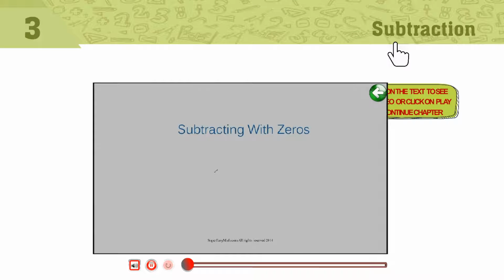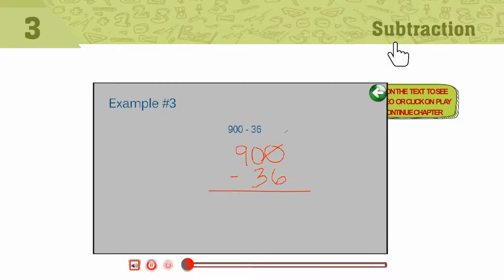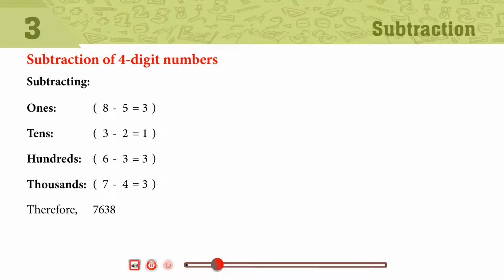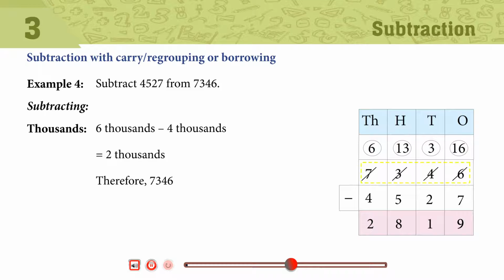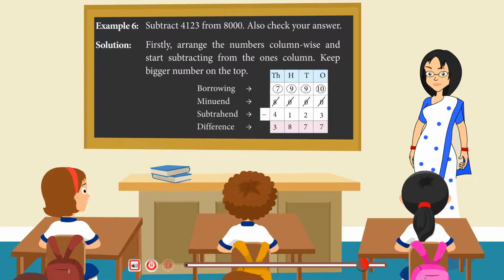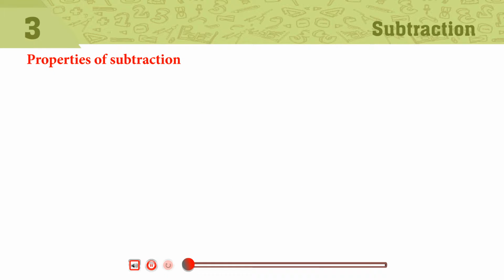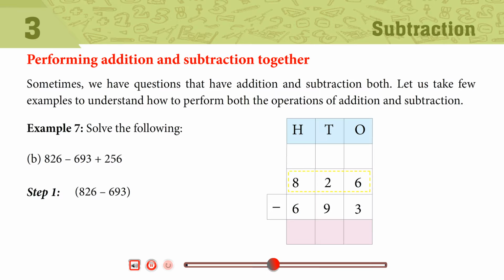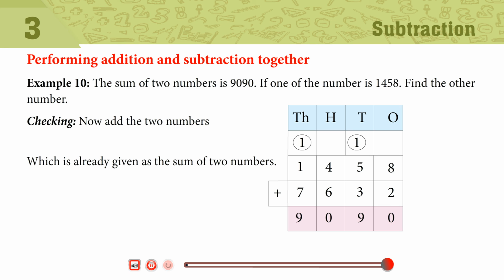Math Class 3 (Chapter 3)